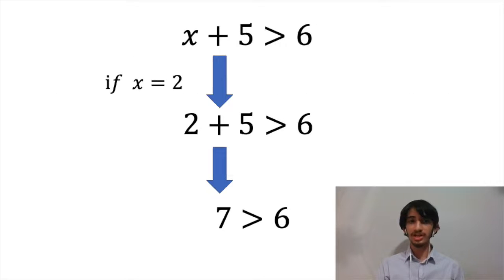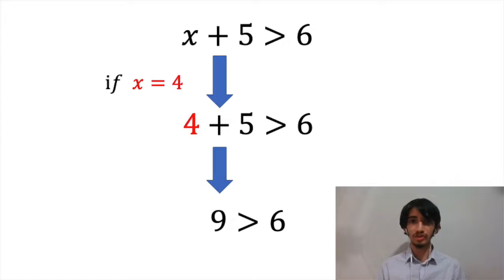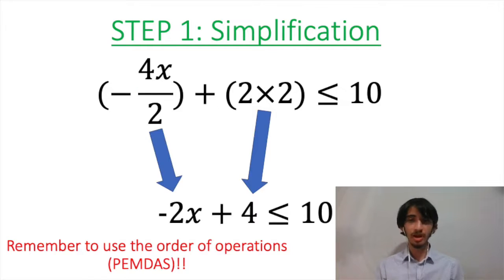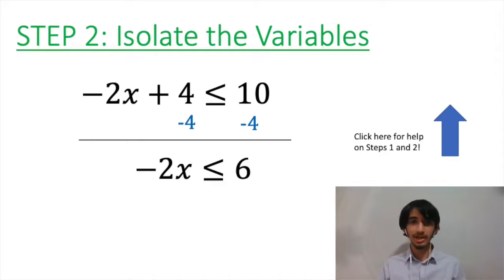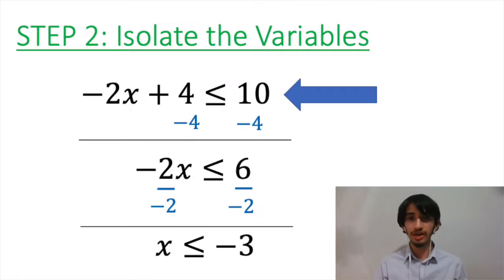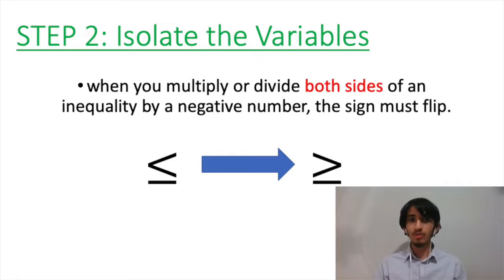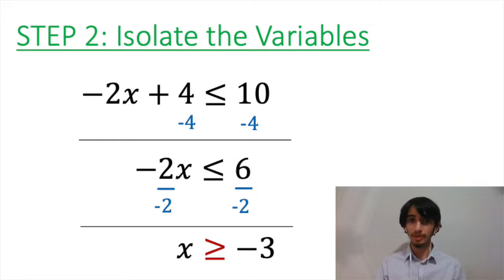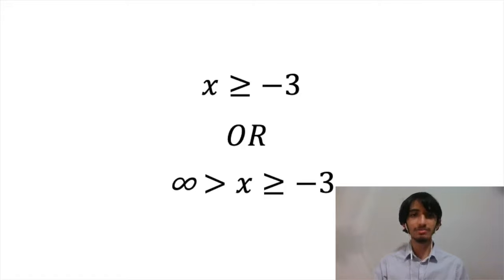SAT Math Review Course: Solving Linear Inequalities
Apples are cool.  So are inequalities.
-- Diganto